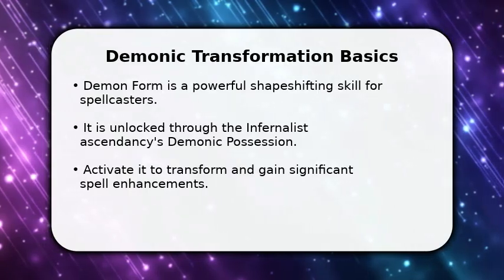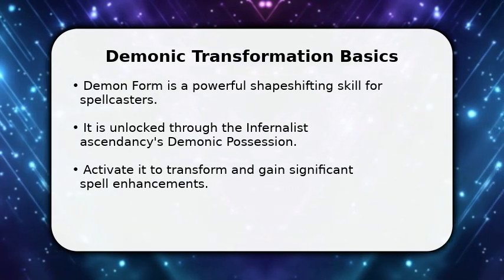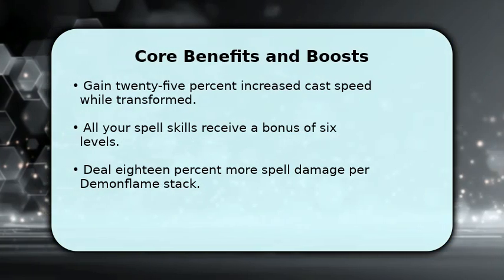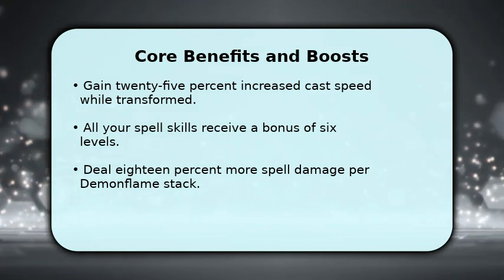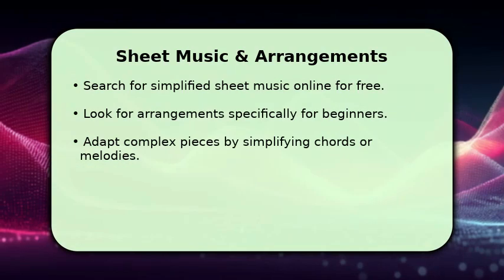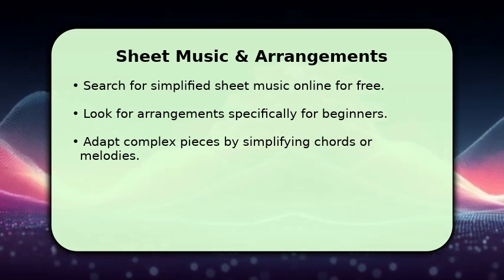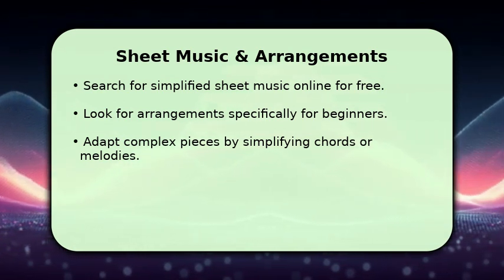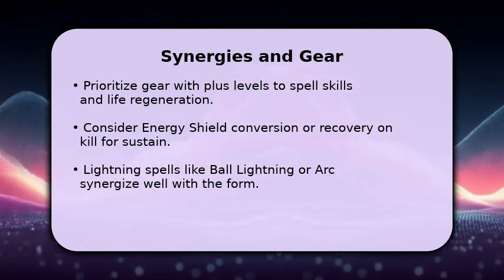How to Use Demon Form in POE 2 2025 - Easy Guide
▸ (v) Learn how to master the Demon Form in Path of Exile 2, a powerful and complex mechanic. This video will guide you through the basics of using Demon Form, including its benefits, drawbacks, and tips for optimal performance.

POE 2 Demon Form, Path of Exile 2 Demon Form, Demon Form POE 2 guide, How to use Demon Form in POE 2, Demon Form POE 2 tips, POE 2 Demon Form build, Mastering Demon Form in POE 2